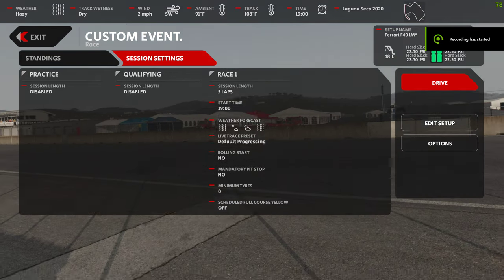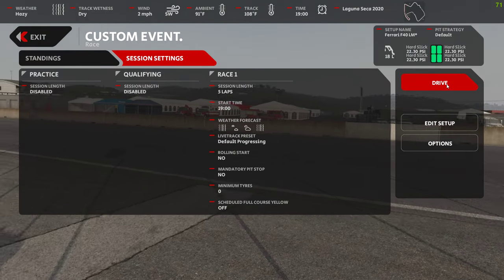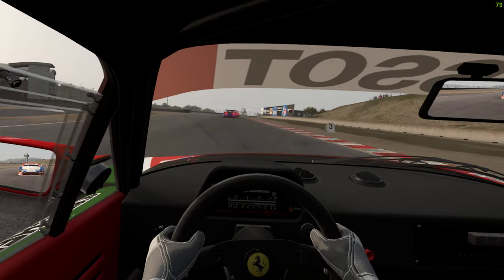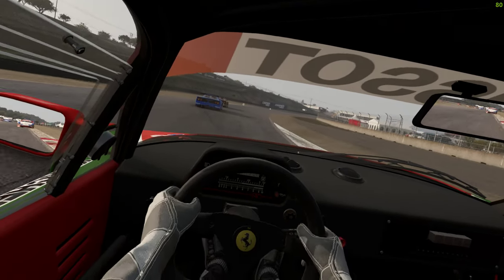AMS2 Driving past the limit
Ok so the new mod, a number of comments stating it's too grippy, the turbos too small. there too easy too drive? Erm I'm disagreeing with all of that in a polite and tounge in cheek manor. First up when I make these videos I have to dial back how I drive or I couldn't speek and make sense (I don't make sense at the best of times) So here's the F40 being driven at the edge where it comes alive and more than a handful!